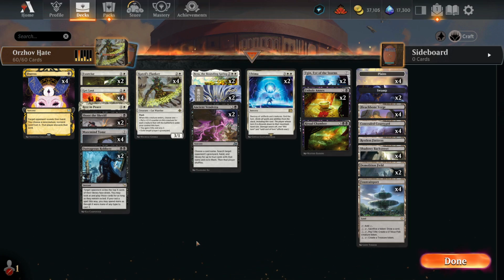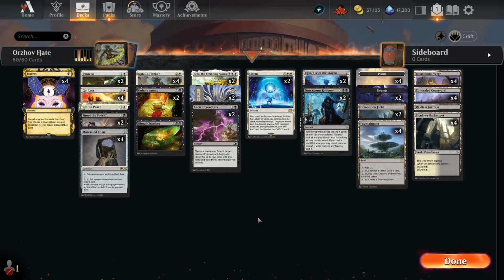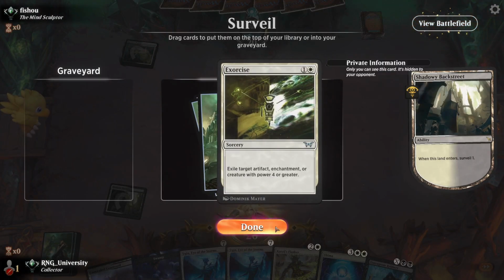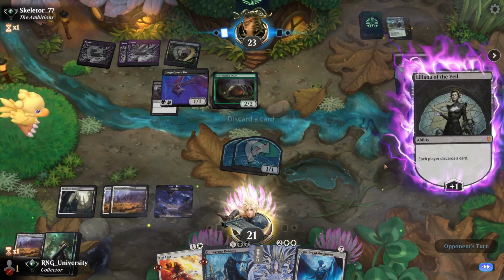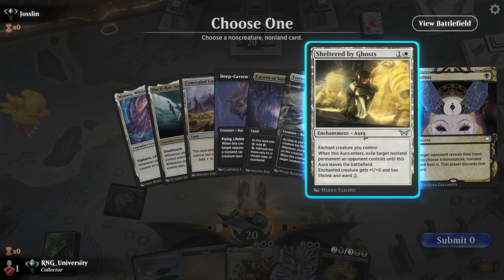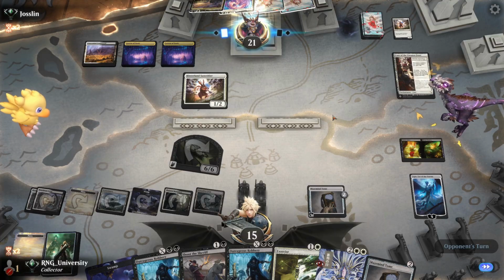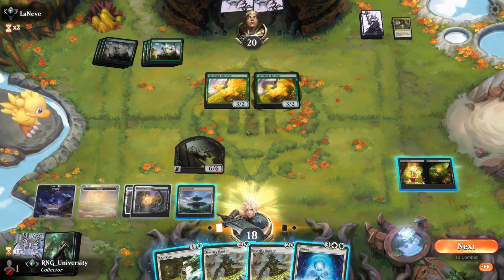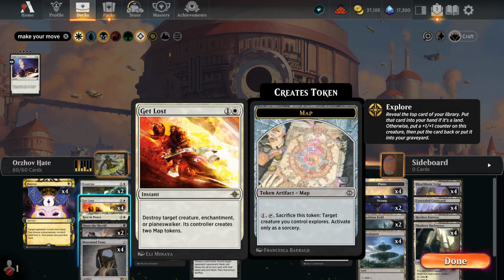Orzhov Hates On All Decks Across Standard (MTGA FIN Standard 25)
This is my 25th video for Magic the Gathering Arena Gameplay during the Final Fantasy (FIN) Standard Meta.

Today, I played a rotation proof Orzhov Hate deck.
This deck has plenty of hand disruption and board wipes.
It also backs that up with Graveyard hate and even some deck extraction cards.
It was a hateful day.

2 Ancient Vendetta (DFT) 75
2 Beza, the Bounding Spring (BLB) 2
4 Bleachbone Verge (DFT) 250
4 Concealed Courtyard (OTJ) 268
2 Day of Judgment (STA) 2
2 Demolition Field (FDN) 687
4 Duress (STA) 29
2 Exorcise (DSK) 8
4 Fountainport (BLB) 253
4 Get Lost (LCI) 14
4 Kutzil's Flanker (LCI) 20
4 Mazemind Tome (M21) 232
2 Outrageous Robbery (MKM) 97
4 Plains (UNF) 235
1 Rest in Peace (WOT) 12
1 Restless Fortress (WOE) 259
4 Shadowy Backstreet (MKM) 268
2 Shoot the Sheriff (OTJ) 106
2 Swamp (UNF) 237
2 Ugin, Eye of the Storms (TDM) 1
2 Ultima (FIN) 38
2 Unholy Annex / Ritual Chamber (DSK) 118